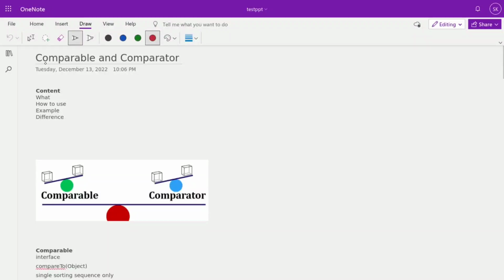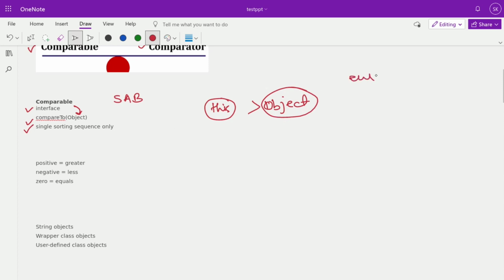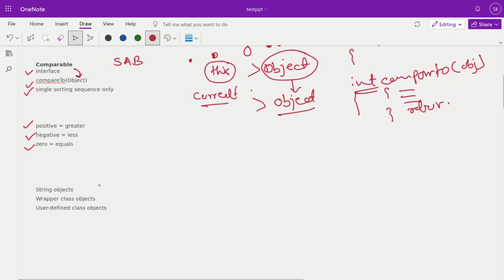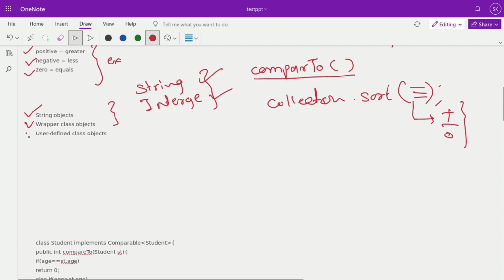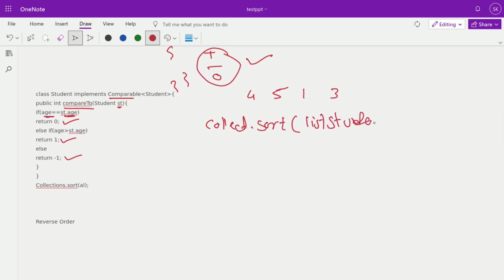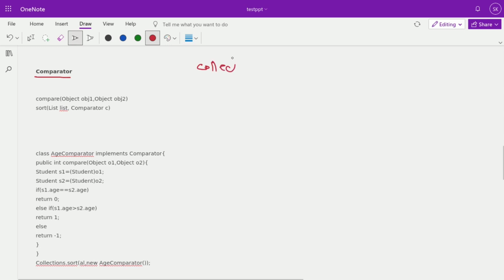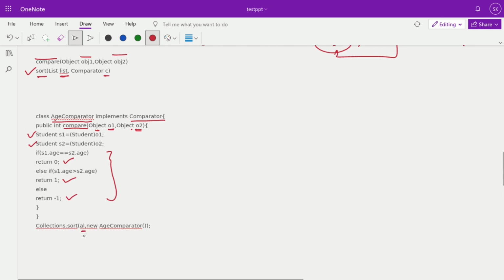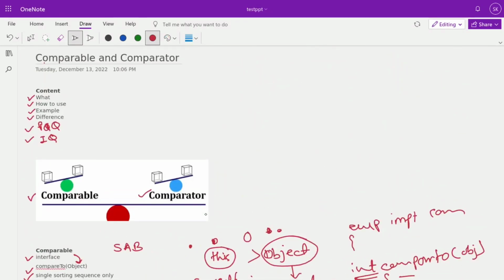Comparator and Comparable in Java : When & Why to Use Them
Comparator and Comparable in Java In this video, we'll be talking about Comparator and Comparable in Java. When & Why to Use Them. We'll also be providing some examples to illustrate the points we're making. So make sure to watch the video to learn more about these important Java concepts!

Content
What is Comparator
What is Comparable
When to use
Internals
Example